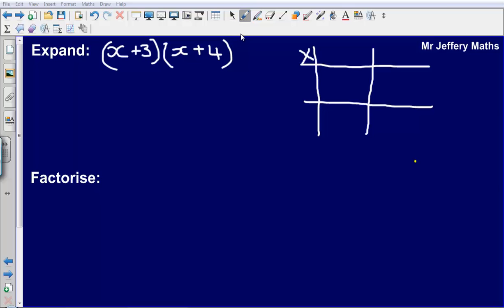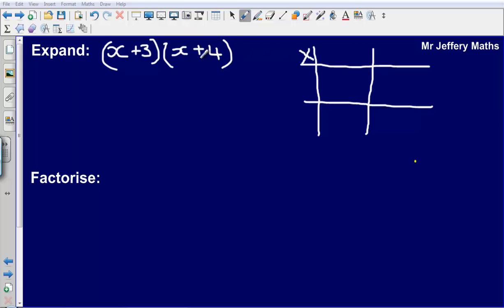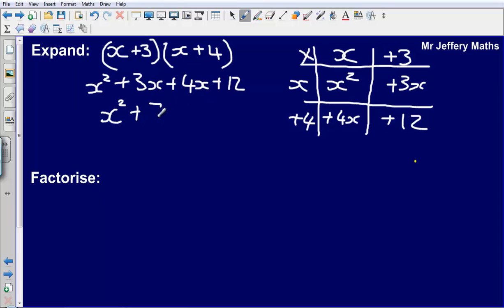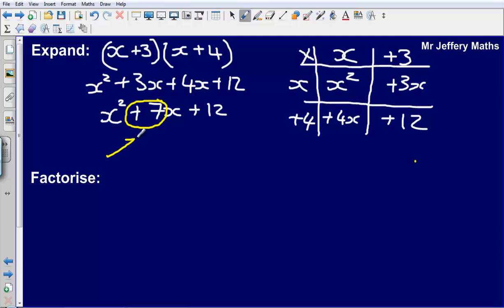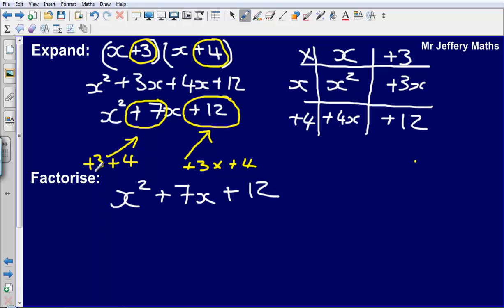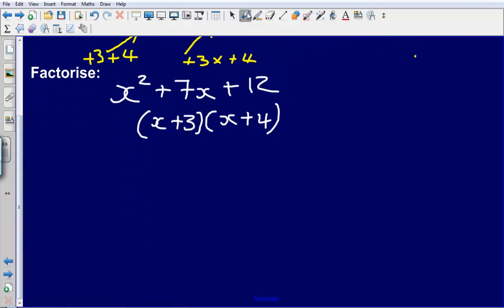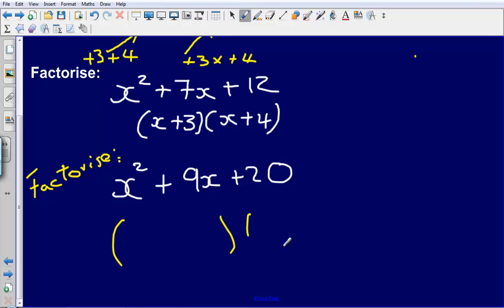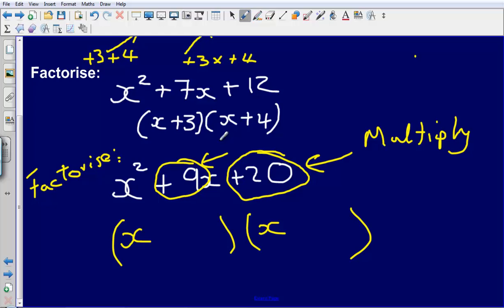Factorising quadratic expressions to double brackets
Mr Jeffery going through the idea of factorising a quadratic expression (an expression involving x squared).